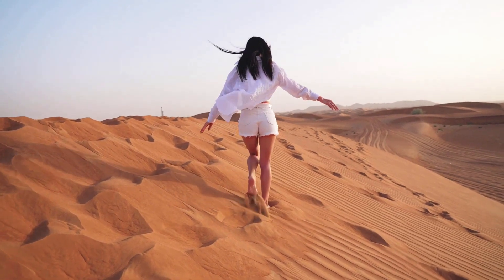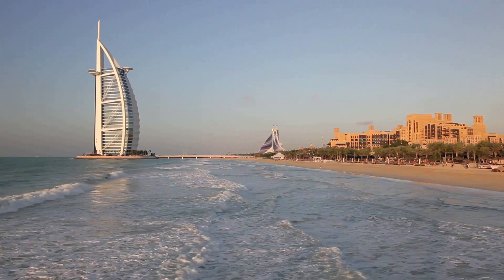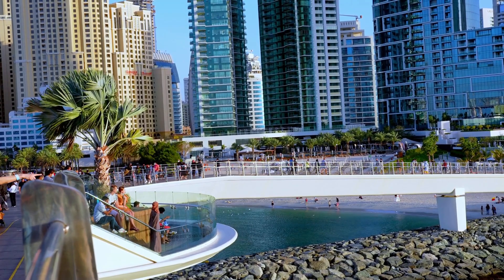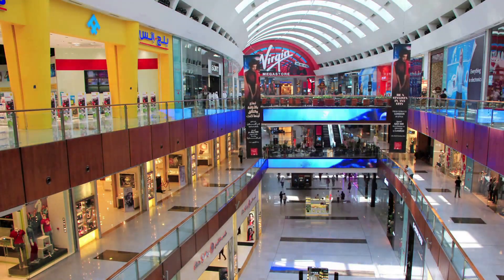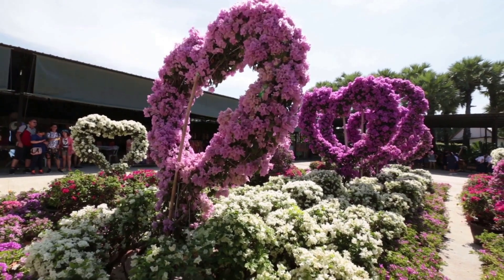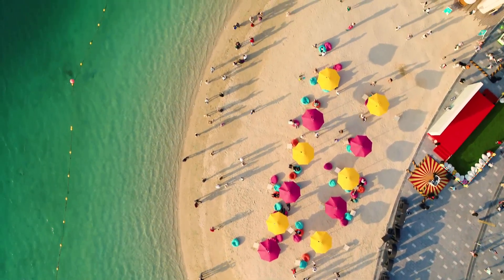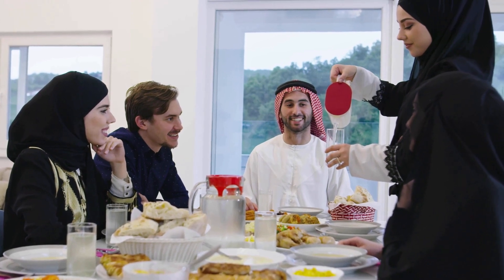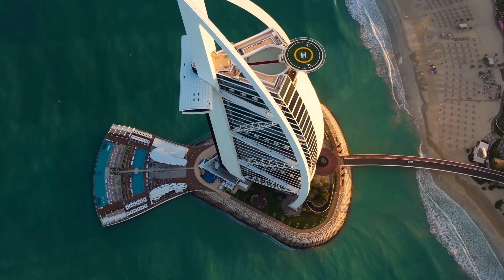Explore Dubai: Uncover details of This Exciting City!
Hello and welcome to this comprehensive Dubai travel guide. Dubai is a city that is known for its glitz, glamour, and opulence. It is located in the United Arab Emirates and is a popular tourist destination. In this video, we will be taking you through everything you need to know about visiting Dubai, from the best time to go, the top things to do and see, where to stay, and much more.